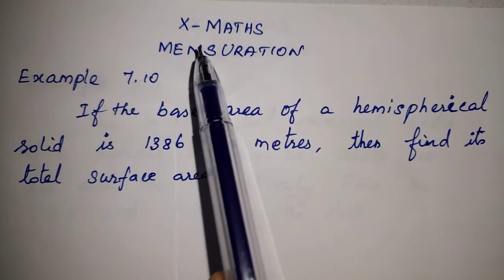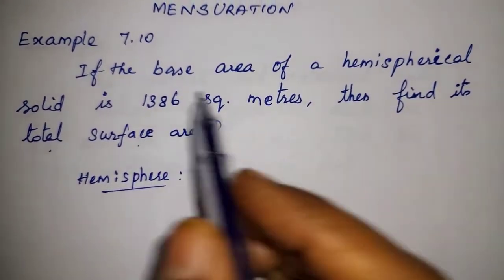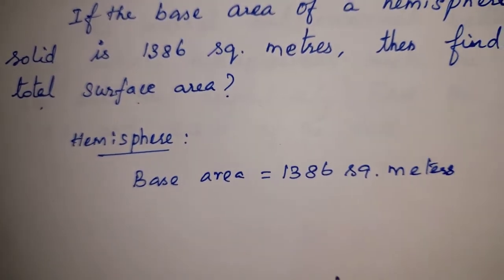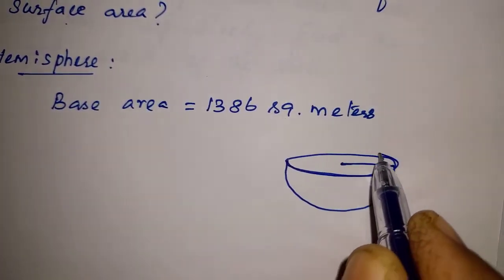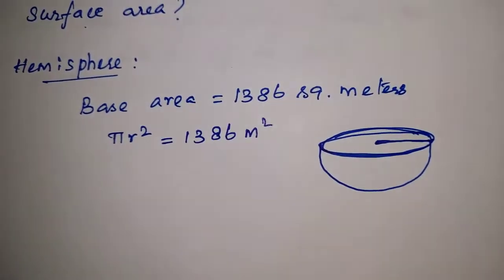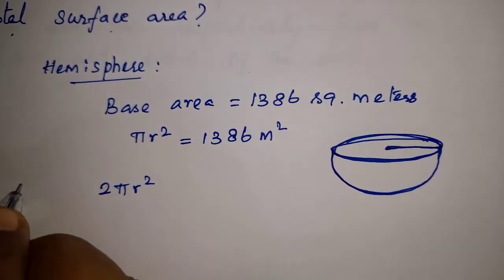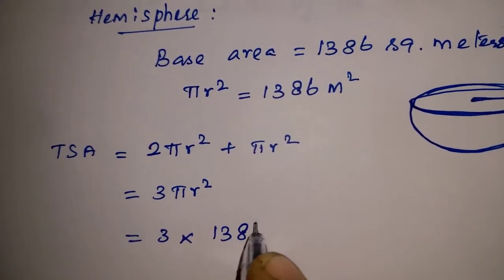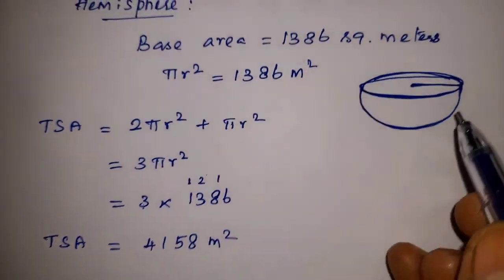10th Maths | Chapter 7 | Mensuration | Example 7.10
10th Maths | Chapter 7 | Mensuration | Example 7.10

Hi viewers, welcome to TAM Math. This is Arulmozhi and I am doing videos for 10th Maths samacheer syllabus. Please give me your valuable comments after watching my videos. Its very helpful to develop my clarity of videos and contents.